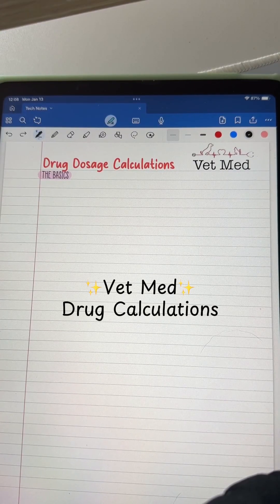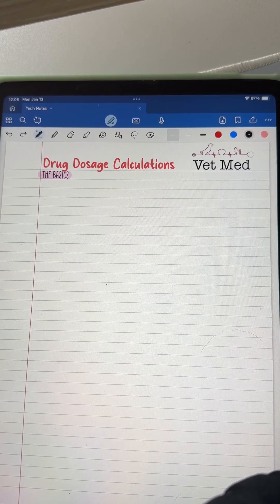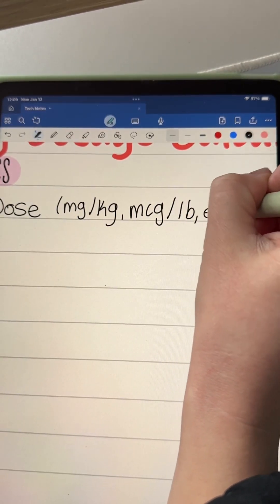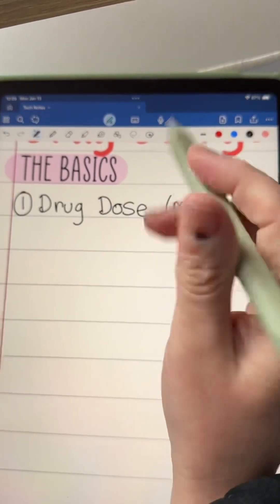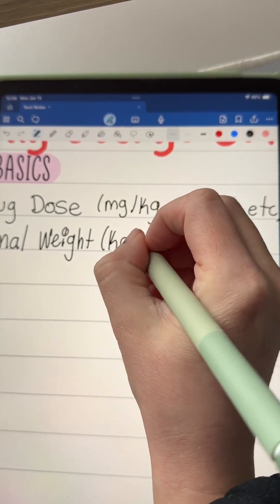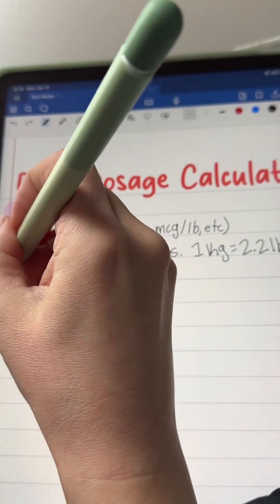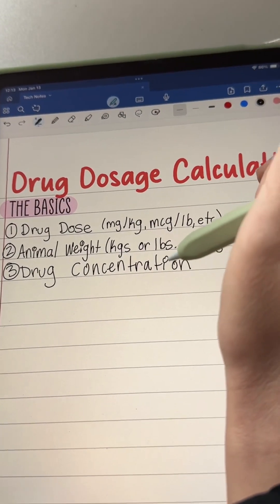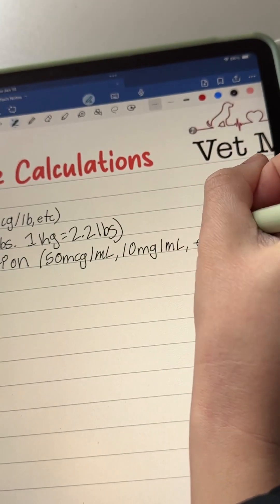Vet Med Drug Calculations!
Struggling with drug calculations in veterinary medicine? In this video, we break down the basics of vet med drug calculations step by step to help you master this essential skill. Whether you're studying for your vet tech certification exam or looking to refresh your knowledge, we've got you covered. Grab your calculator, notebook, and let’s work through dosage, conversions, and more! 💊🐾